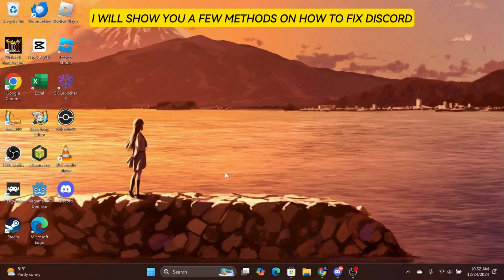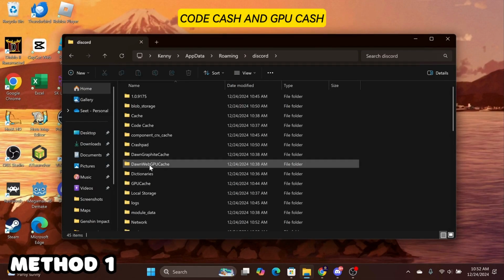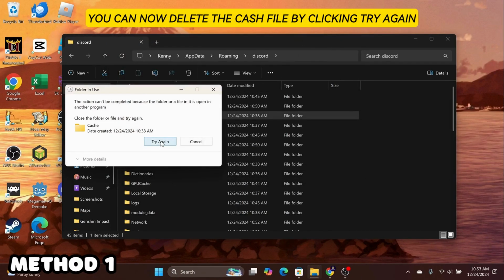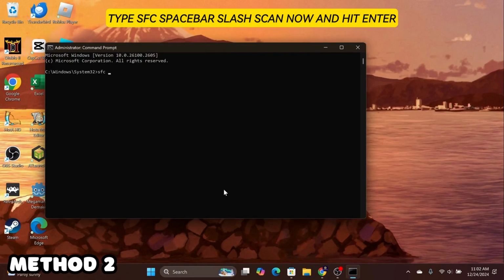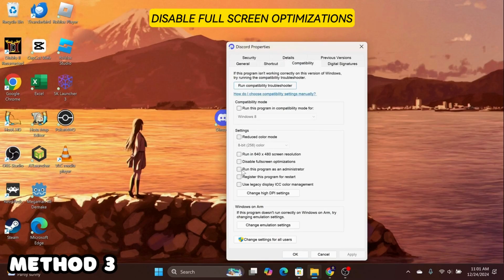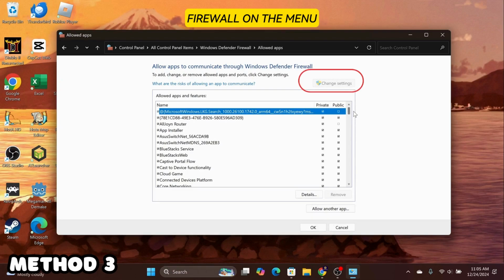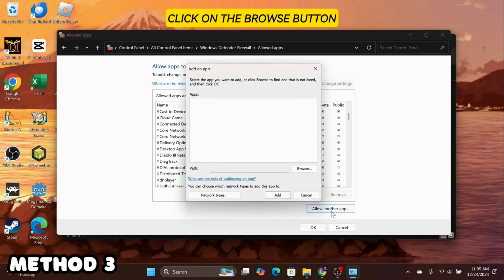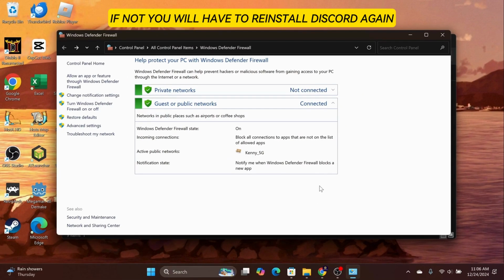How To Fix Discord Not Opening On PC (Windows 11)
In this video, I will show you a few methods on how to fix discord when it doesn’t open on your computer.

Intro 0:00
Method 1 0:06
Method 2 1:01
Method 3 1:30

The first method is to clear cache. Go to the search bar and type “run”. Select “run”.  Then make sure this line says “percentage app data percentage”. Click on “okay”. A new folder will pop up.

Here, you want to locate your discord folder. Then, find these 3 folders “Cache, Code Cache and GPU Cache”. You want to delete all 3 folders.

Don’t worry, the folders will regenerate again after you delete them.

If you try to delete “Cache” and it says folder in use, then you just need to close your discord app. Press control plus alternate plus delete buttons simultaneously to open the task bar.

Then find discord, right click it and “end task”.

When you go back to the folder, you can now delete the cache file by clicking try again, then followed by Code Cache and GPU Cache.
The second method is to scan the folders for corrupted or missing files. Go on the search bar and type in “cmd”. The command prompt option will show. Right click and “run as administrator”. From there, type “sfc, spacebar, slash scan now” and hit enter.

This will prompt windows to scan the computer for corrupted or missing files. Wait for this to finish and see if this fixes the discord issue.

The third method is to run discord as an administrator. To do that, locate your discord app icon on your desktop. Then right click and select “properties”. Then go to the compatibility tab and check the boxes “disable fullscreen optimizations” and “run program as an administrator”.

Click on apply and okay to save the changes to see if that solves the problem.

Also ensure that your fire wall is not preventing discord from opening. To do that, type “windows defender fire wall” and select this option. From there, select “allow an app or feature through Windows Defender Firewall”.

On the menu, make sure “change settings” is already clicked. Next, we need the discord file location. To find that, go to your discord app on your desktop and right click it. Select the “open file location” option. Left click on the url bar and copy the file location.

Now, go back to the fire wall and select the “allow another app” button. Click on the browse button and paste the file location on the url bar by left clicking the open space, pasting it there and hit enter.

Then, select the update file and click “open”. Click on “add” and make sure both private and public boxes are checked. Then click on “okay”. See if this solves the problem.

If not, you will have to re-install discord again.

Discord won't open on Windows 10
How to fix Discord not launching on PC
Discord stuck on gray screen at startup
Troubleshooting Discord not responding on Windows
Discord not opening after update
How to clear Discord cache to fix launch issues
Discord processes running but app won't open
Reinstalling Discord to fix startup problems
Running Discord as administrator to resolve launch issues
Checking firewall settings for Discord connectivity problems